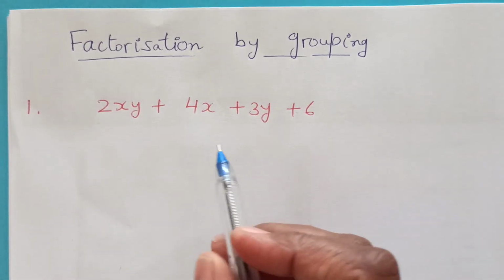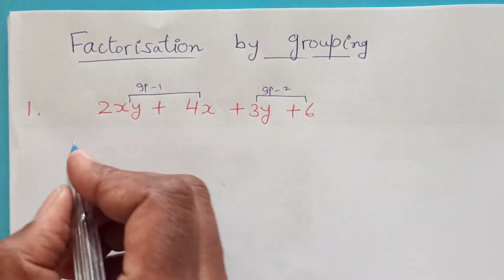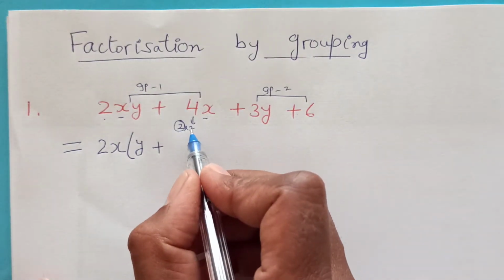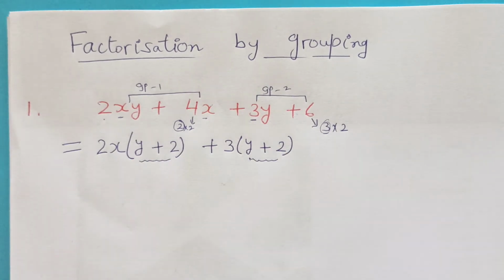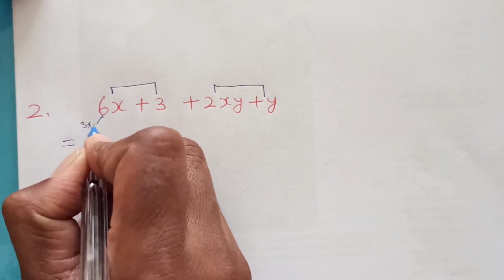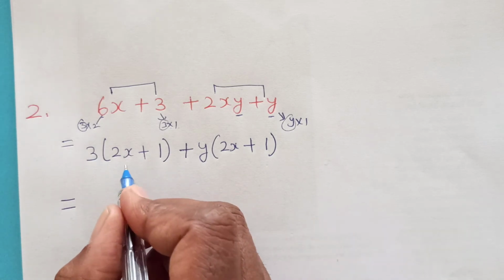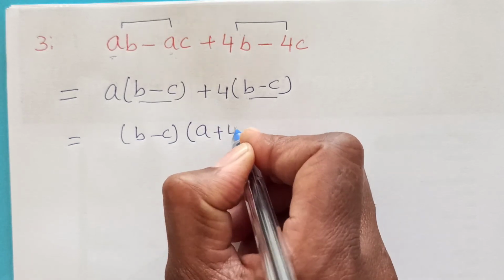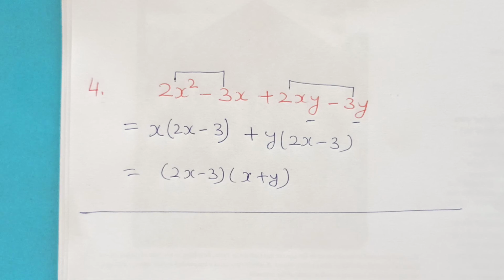Factorisation of Algebraic Expressions by grouping-Part 3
In this video you will learn how to factorise algebraic expressions by grouping with examples.